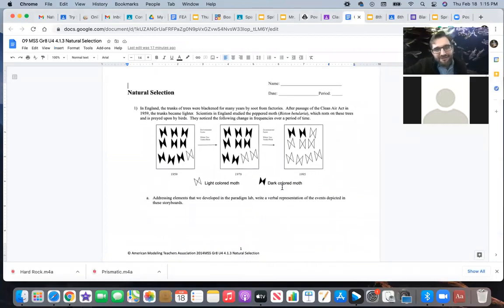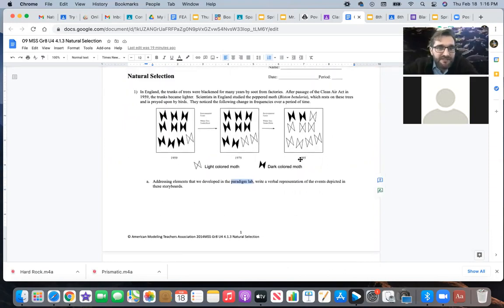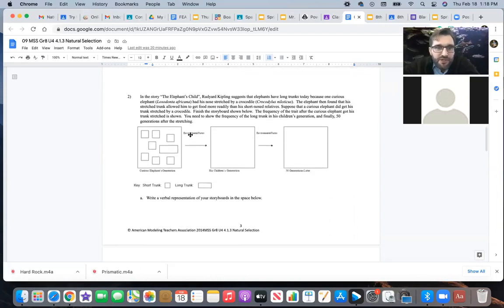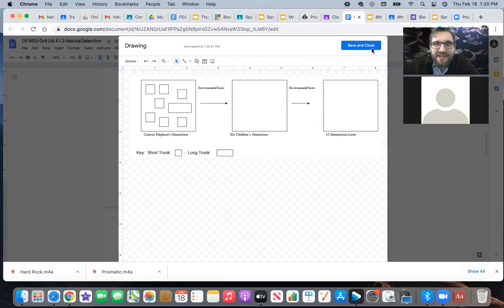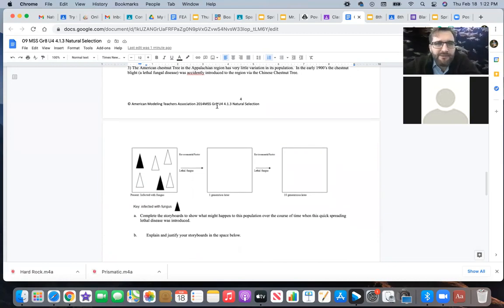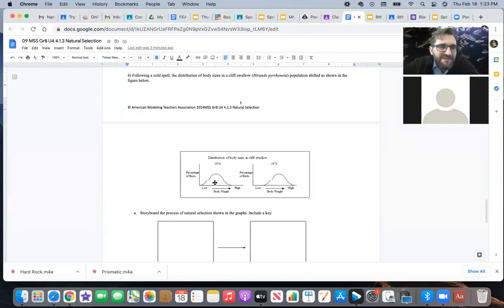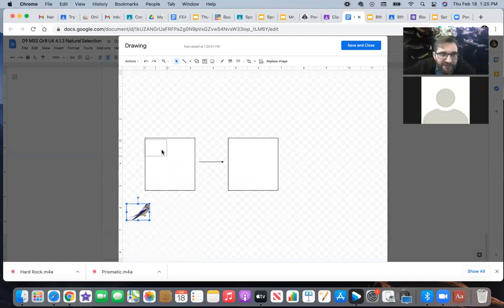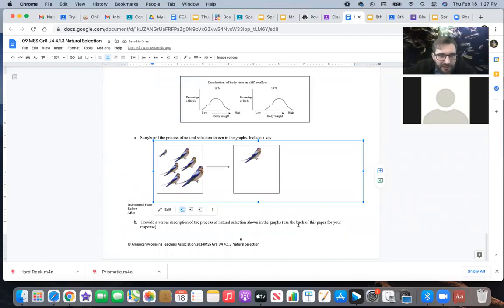Natural Selection Worksheet Video